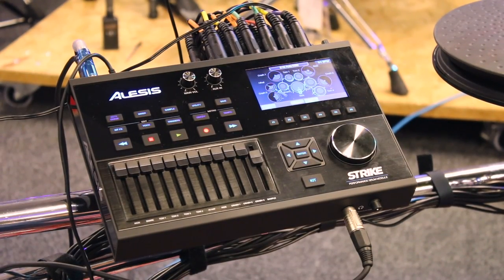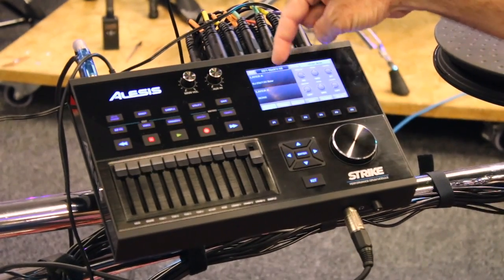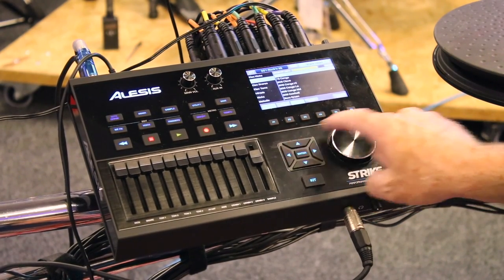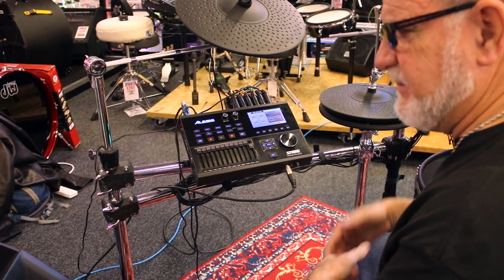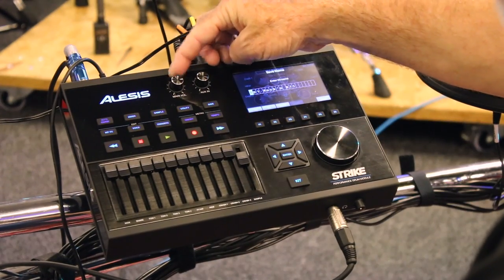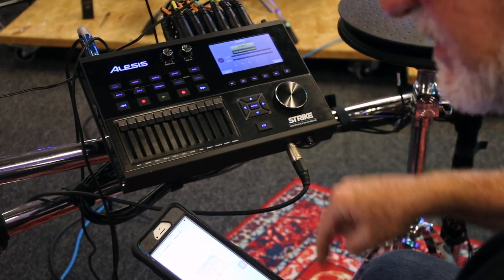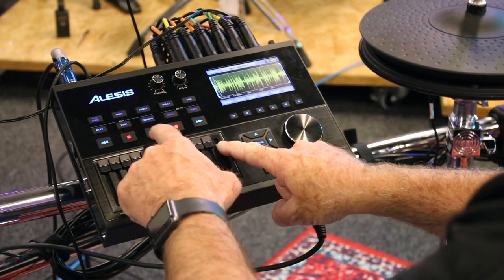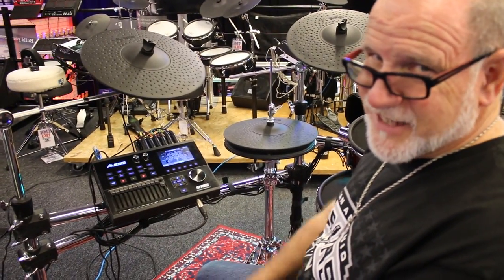Alesis Strike Pro Electronic Drum Kit Module Demo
The legendary "Texas" Tim Root demonstrates all the great new features within the Alesis Strike Pro Electronic Drum Kit Module.

Watch as "Texas" Tim shows us how we can look through the 110 different kits, edit drum sounds, change the 1,600 instruments to your specifications and adjust a wide variety of different sounds to create your perfect drum kit set up.

In addition, Tim, shows us how the onboard sampler works and creates a loop on the fly, edits it and creates a new sound in seconds.

The Alesis Strike Pro module has extremely useful SD card storage, as well as USB/MIDI connectivity, so hooking up to your favourite music production software as well as the powerful new Strike Software Editor is easy. The Alesis Strike Pro also has a 4.3-inch colour LED screen which displays all your settings and choices clearly - ideal for onstage use.